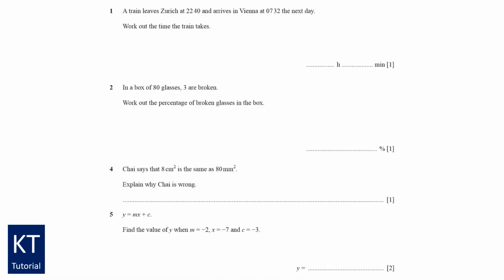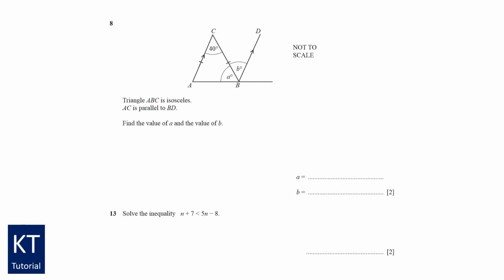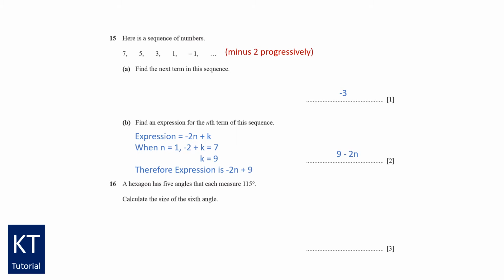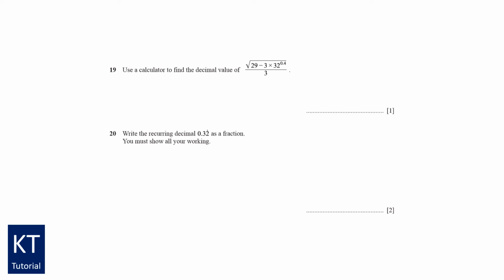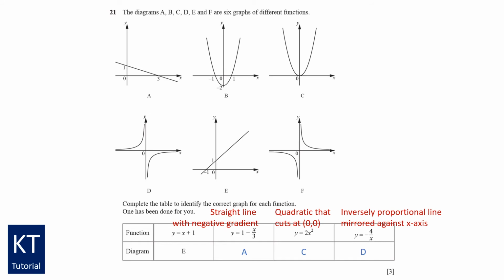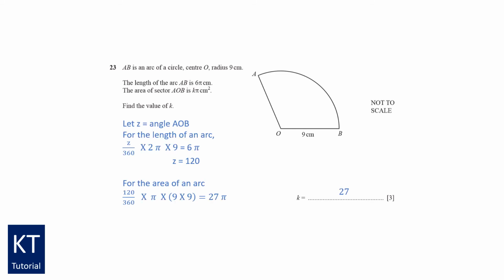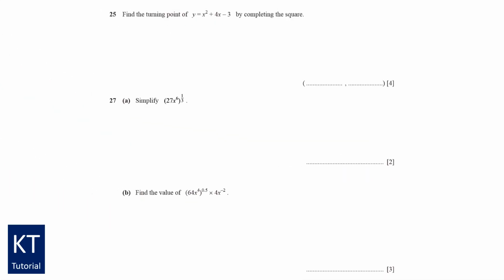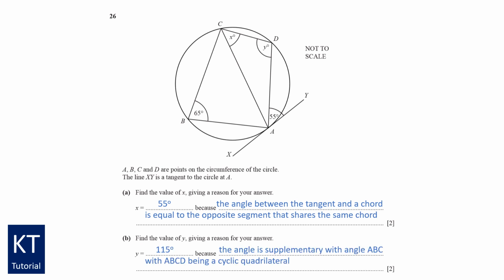Math Walkthrough - IGCSE 2020 until 22 Specimen Paper 2(A) - 0580/02